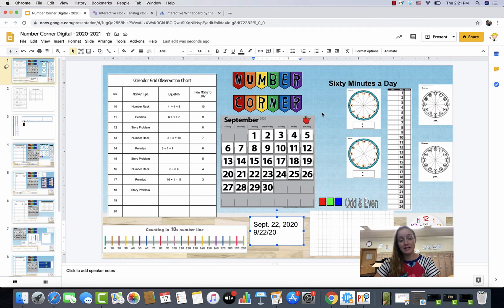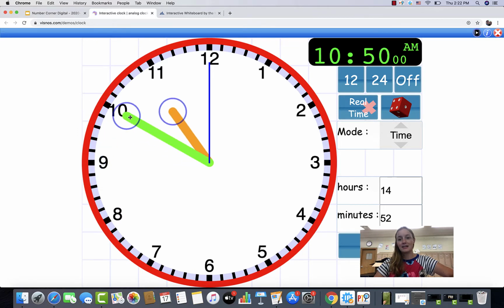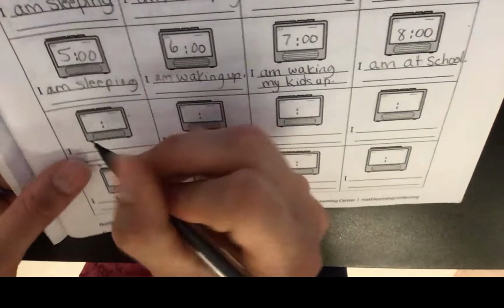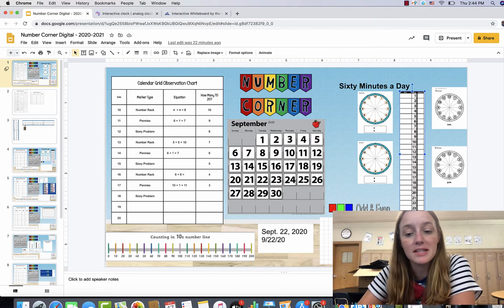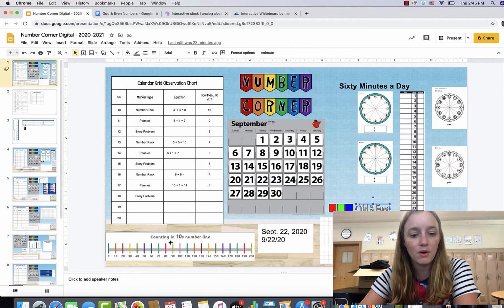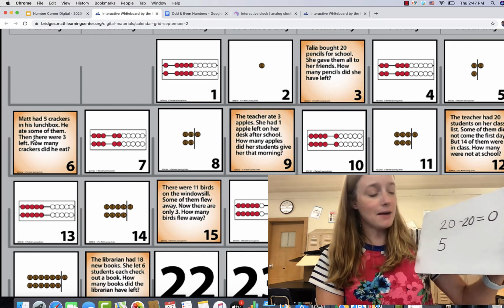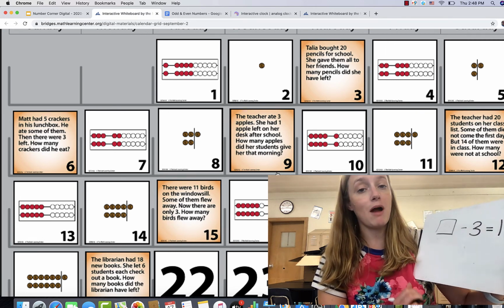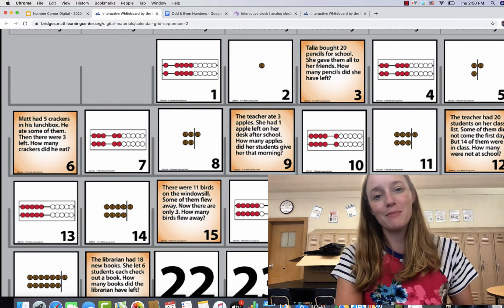9-22 Number Corner